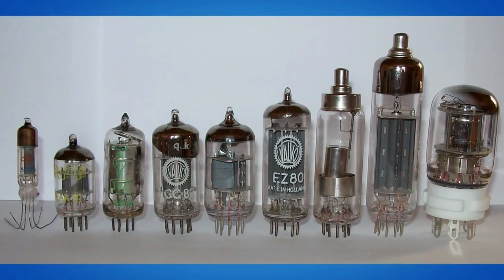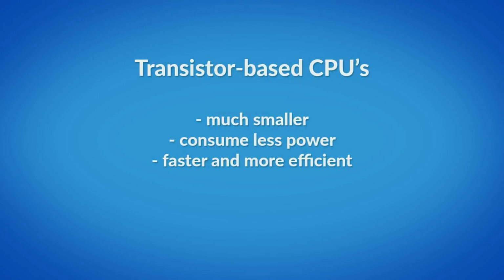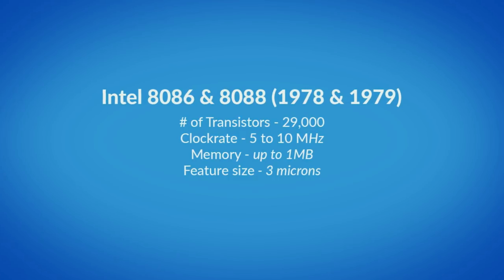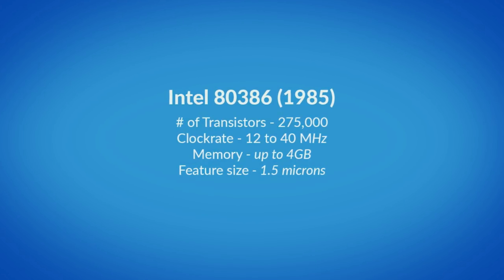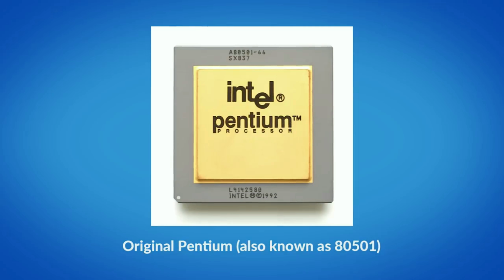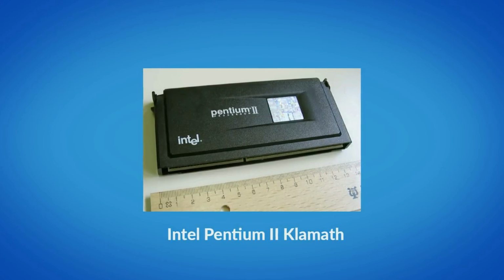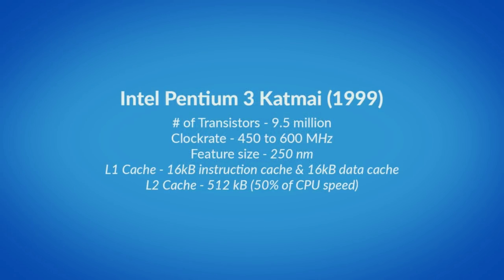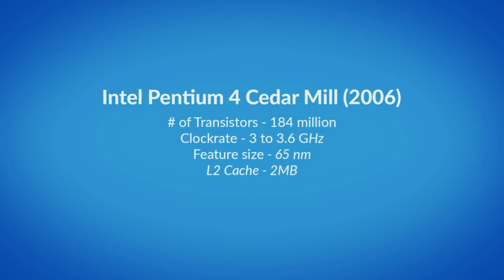History of intel processor..